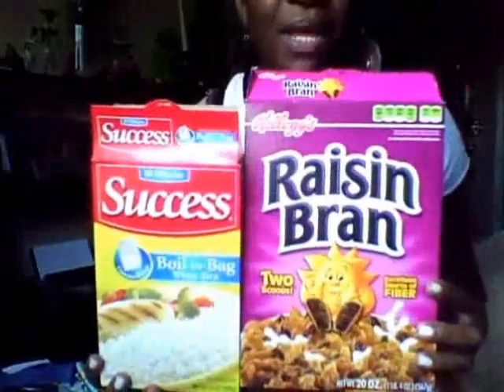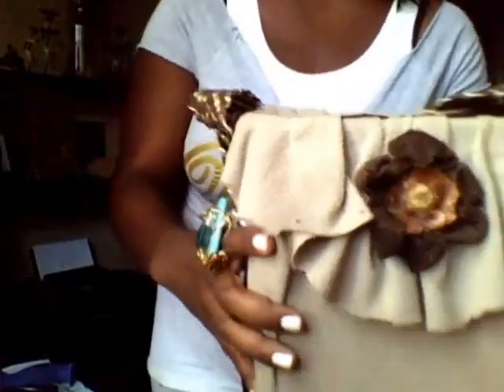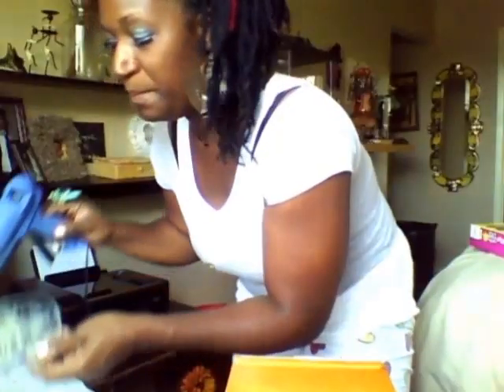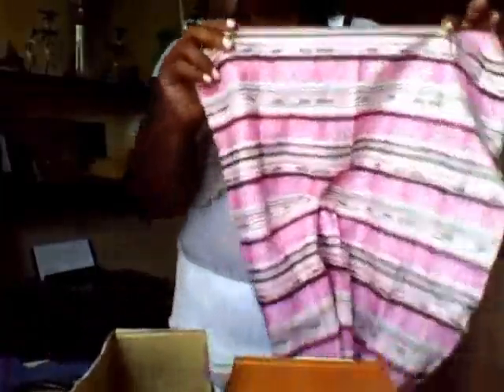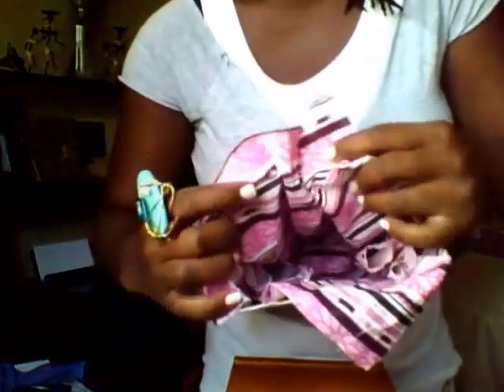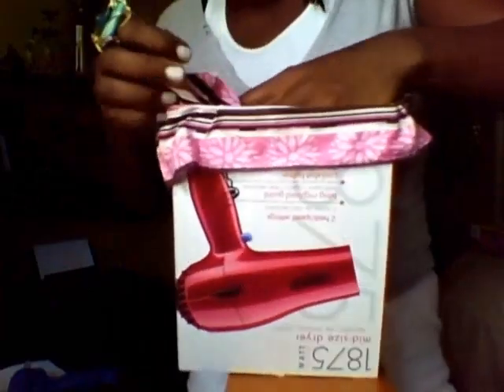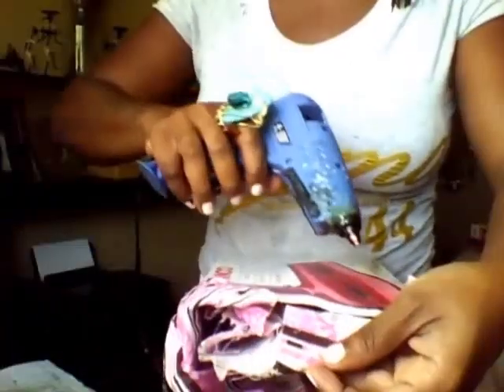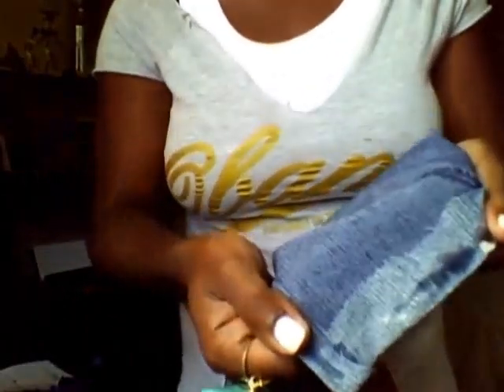How to make a cereal box into a purse...PART 1